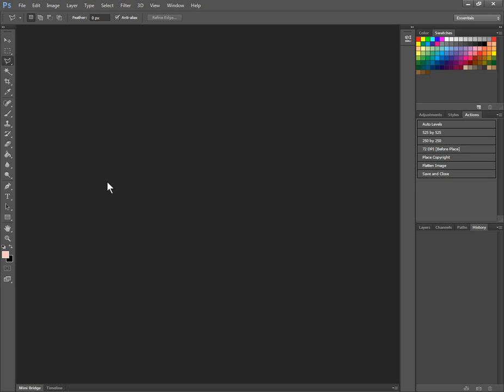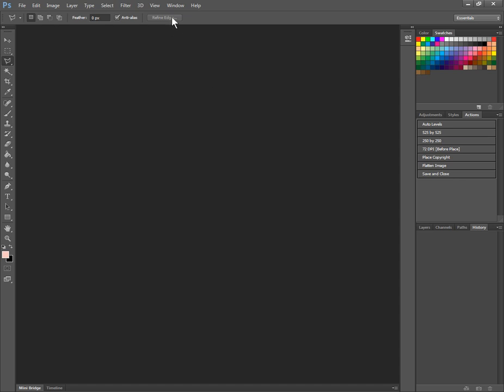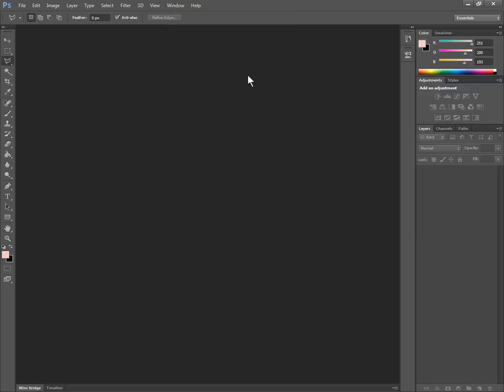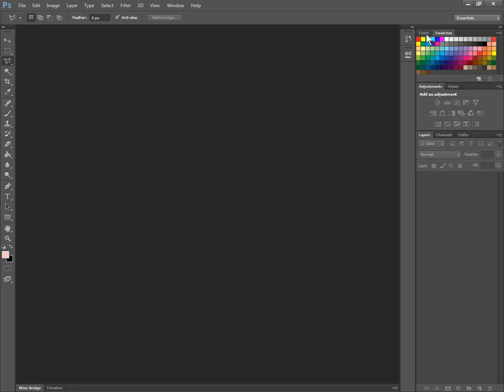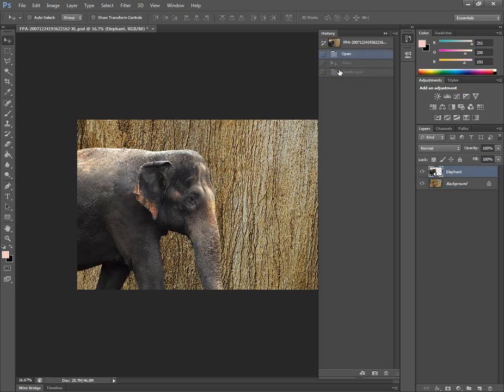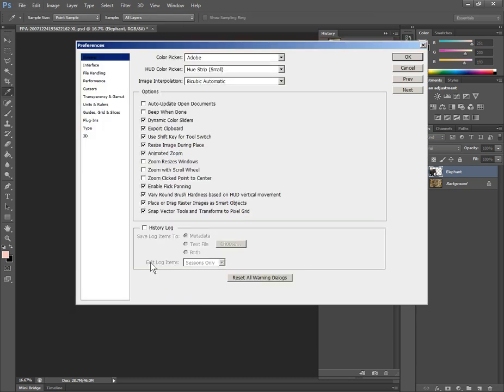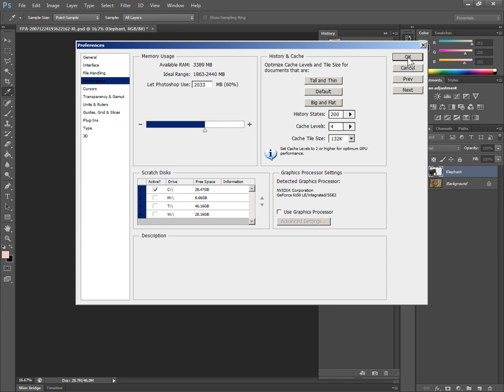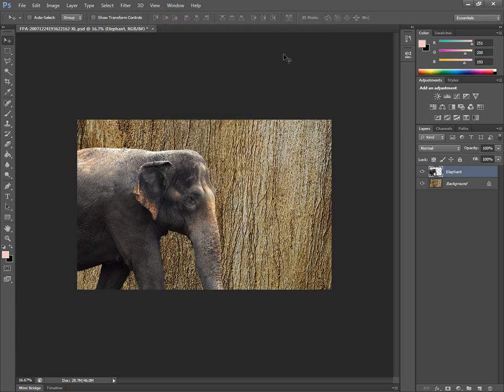Photoshop - Reset Essentials - Restore Default Tool Palettes - Default Window Positions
Have your tool palettes moved or disappeared in Photoshop? This easy tutorial explains how to get them back. Also, some information about the History palette, and how to increase the number of history states saved by Photoshop.